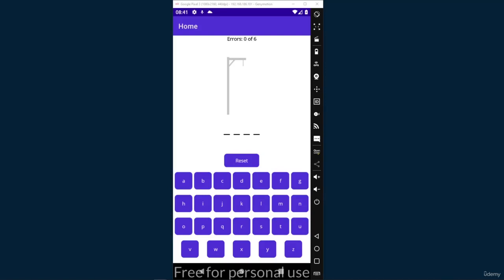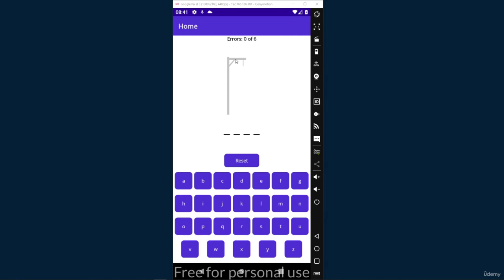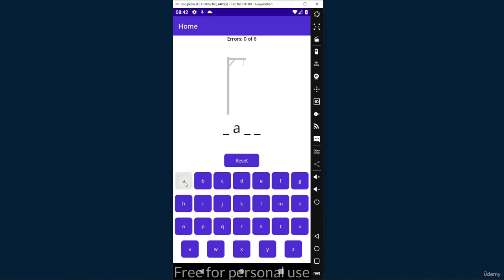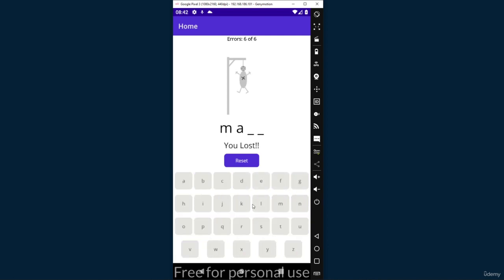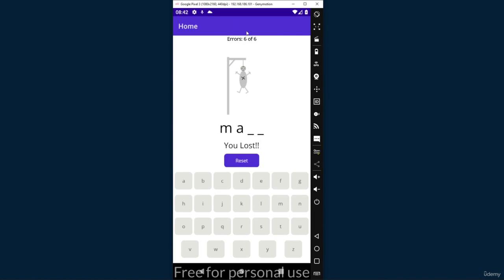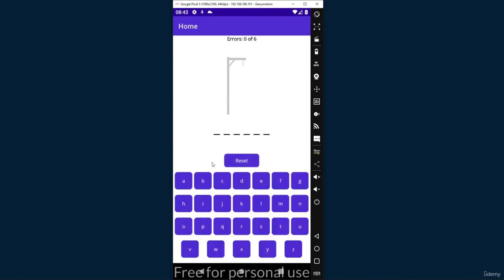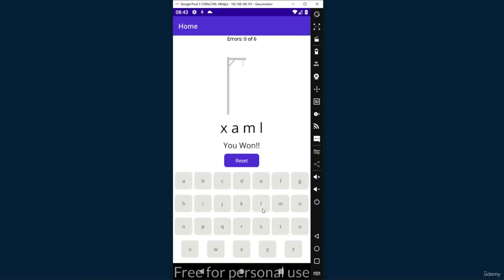Introduction to .NET Maui: Building Cross-Platform Apps54